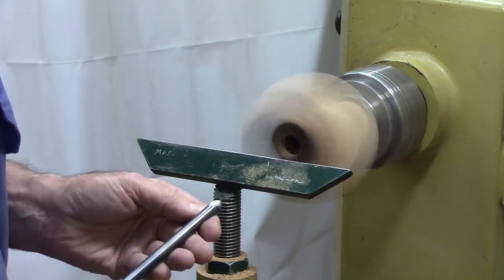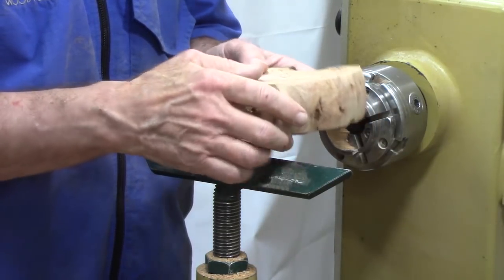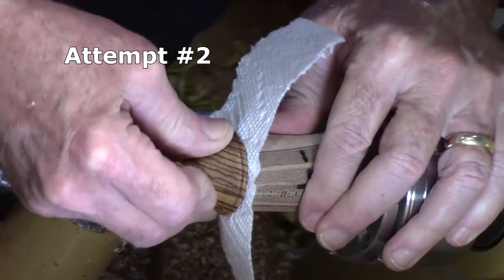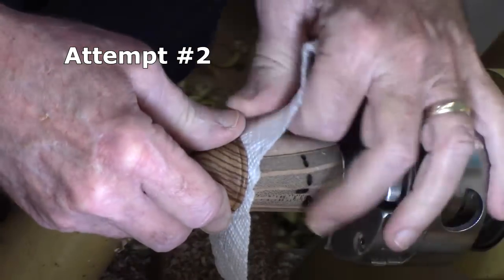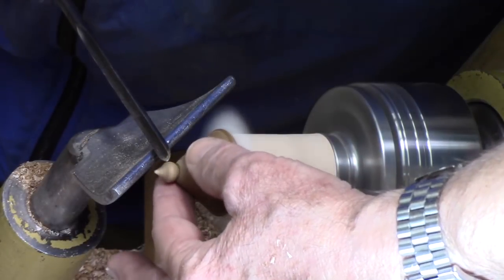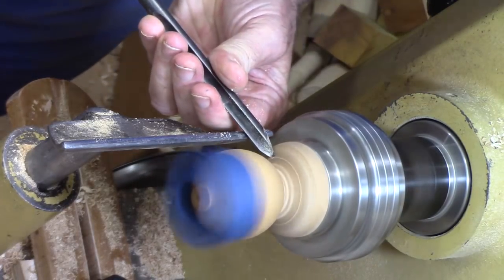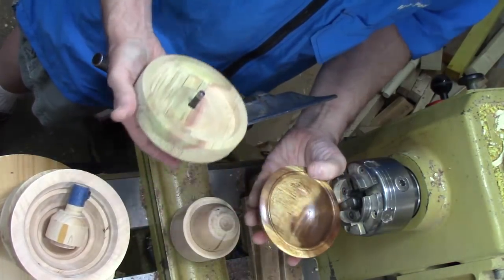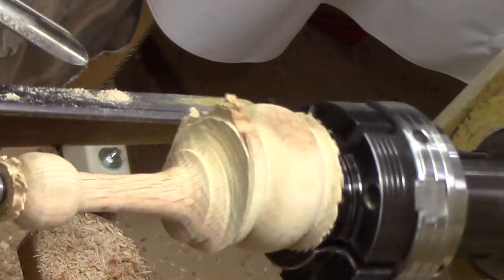Woodturning Fails, Catches and Bloopers #4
This is a complilation of a variety of catches and bloopers that occurred as I was making woodturning videos. While some fails are humorous, some offer teachable moments.